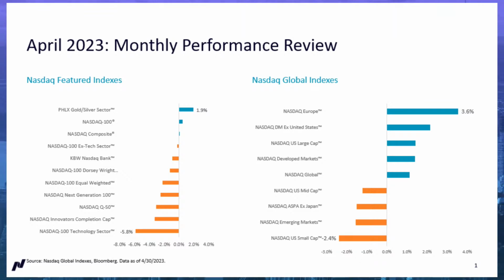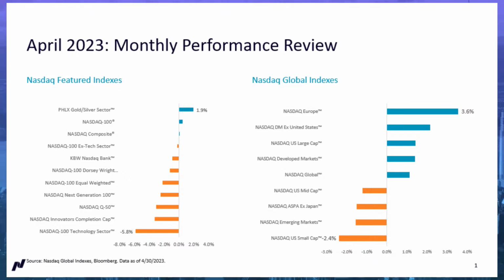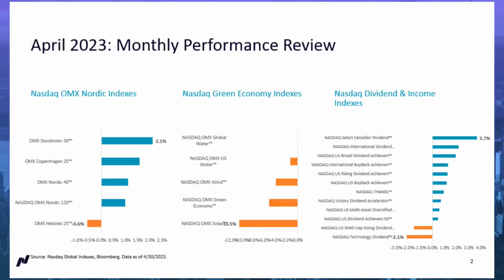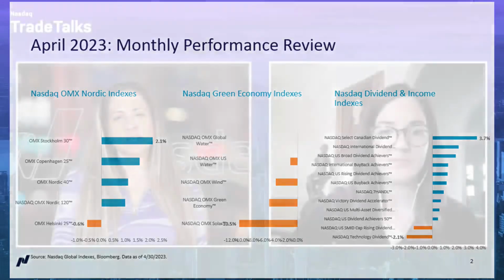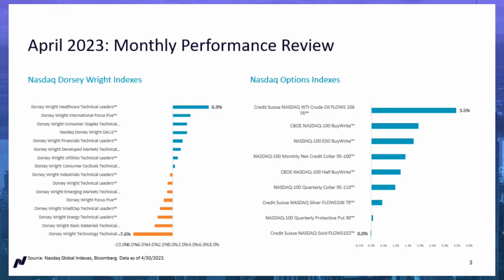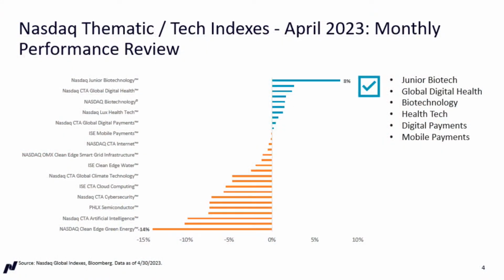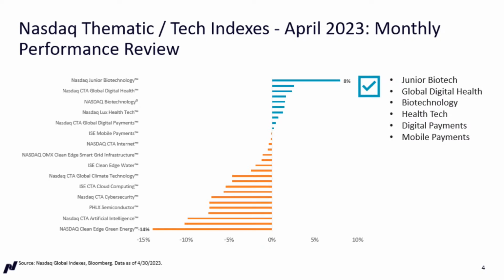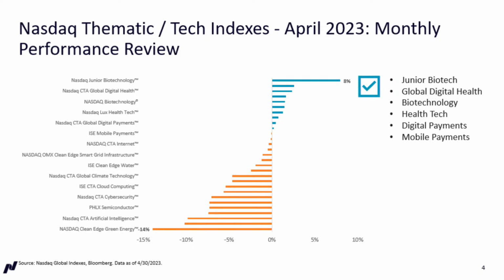What Was the Top Performing Nasdaq Index in April?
What was the top performing Nasdaq index in April? Sara Mehle, Index Research Strategist at Nasdaq Global Indexes, joins Jill Malandrino on Nasdaq TradeTalks to discuss.